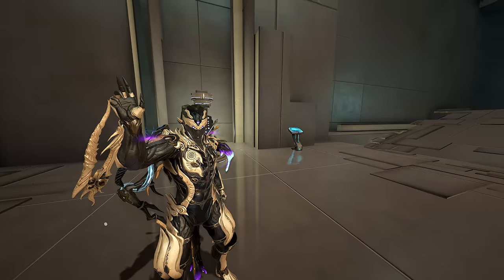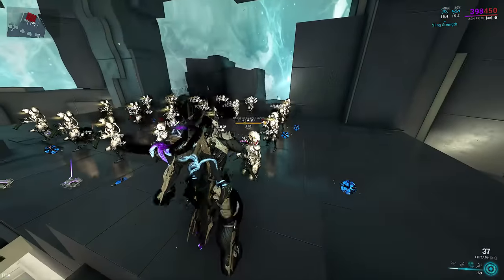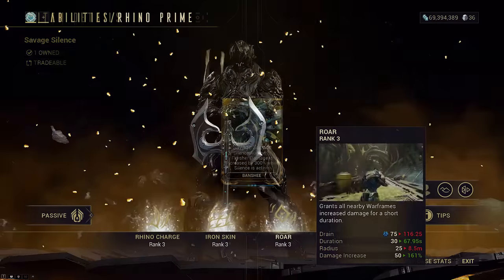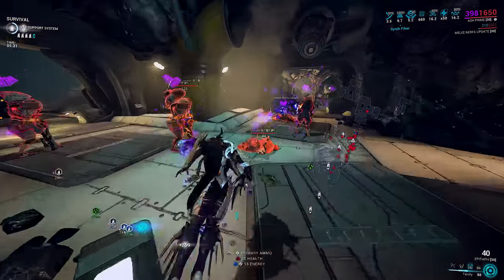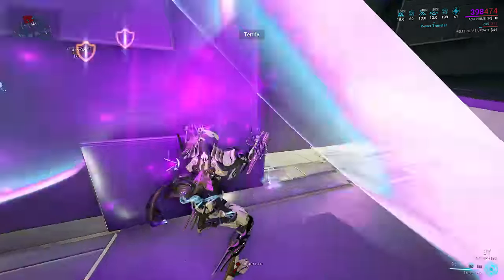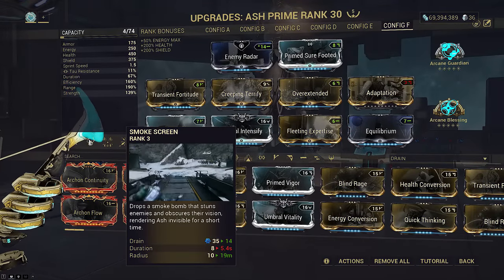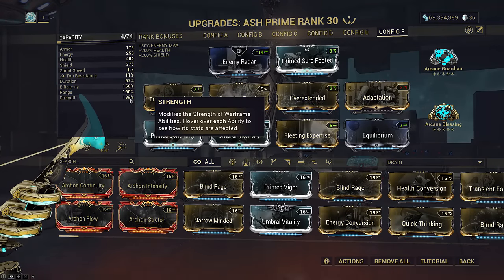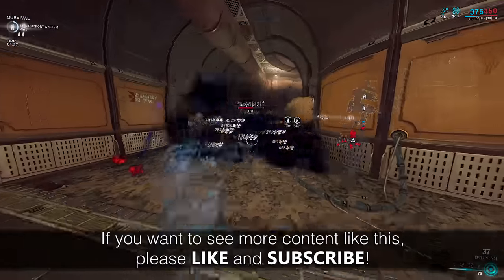Warframe | ASH: The Other Kind of Crazy Build. | Duviri Paradox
Here's the other promised Ash video!
With a new and improved Bladestorm,
We now have even more ways to play.
Here's an improvement on the old M4D Ash!

0:00 Intro & Contexts
0:31 Vulcan Blitz Bladestorm
0:57 Bladestorm Animation Limitations
1:08 Today's Playstyle
1:26 Role of Vulcan Blitz
1:40 Brief Showcase of Vulcan Blitz

1:55 Bladestorm Changes & Mod Scaling
2:12 Bladestorm 3 Hit Mechanics - Clone Hits
2:54 Innate Melee Damage Damage Scaling
3:10 How To Fix Bladestorm
3:36 Why AoE Armor Strip/Terrify?

ASH BLADESTORM
4:18 Ash Build | Health-Tank AoE Bladestorm Nuke
4:46 Damage Mitigation + Playstyle
5:04 Terrify Subsume Slot
5:19 Duration Dump Stat
5:45 Energy Economy
6:20 Focus School & Archon Shards
6:32 Alternative Modding & Options

7:07 DPS Rotations
7:26 Jat Kittag Build | Vulcan Blitz Bladestorm
8:06 Companion Build
8:25 Conclusion

This is the follow-up to my previous Ash video on how DE broke Bladestorm recently. While the initial video was to showcase what has changed with Bladestorm, and how the damage has become so excessive, that it opens up the door for completely new variety of Ash builds and creative freedom, Bladestorm still remains a single-target ability that takes time to execute each victim with the respective finisher animations. Yes, you can speed up these animations by sliding when uncasting Bladestorm, but it still doesn't hit the same as an AoE nuke frame.

Today, that's exactly what I offer. A parallel to Marked For Death Ash, that is both easier to use, more flexible, and even has a bigger AoE. This, is Vulcan Blitz Ash. Made only possible, due to the extreme damage scaling clones now have on direct hits from Bladestorm, guaranteeing that enemy targets always die, without even having to bring Savage Silence, or any other stealth setups. We go full armor strip Terrify, because direct clone kills can trigger Vulcan Blitz. Enemies dying to Vulcan Blitz can re-trigger Vulcan Blitz. This means a single initial Bladestorm kill in a crowd can trigger a massive AoE cascade. Everything in that crowd dies, and now Bladestorm can skip ahead to the other enemies you marked, solving the finisher animation time problem. This setup easily reaches 100 KPM, but requires extremely aggressive playstyles. But it no longer cares about killing that specific MFD target first, nor is it susceptible to other damage sources consuming the M4D cast stack on said enemy.

Cheers!